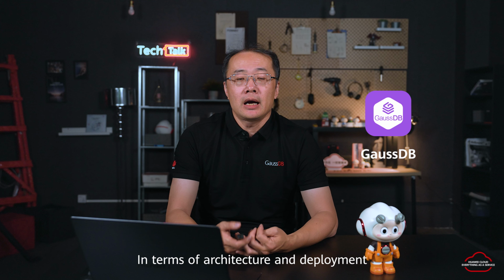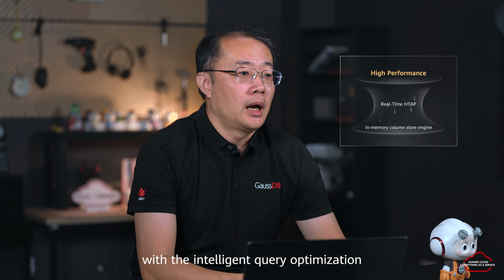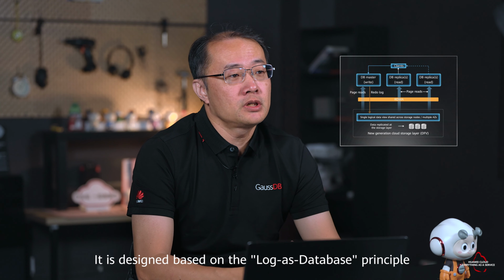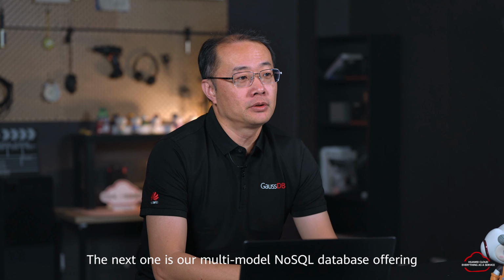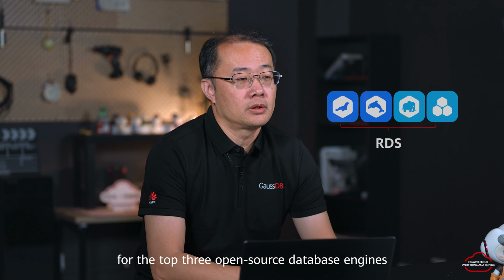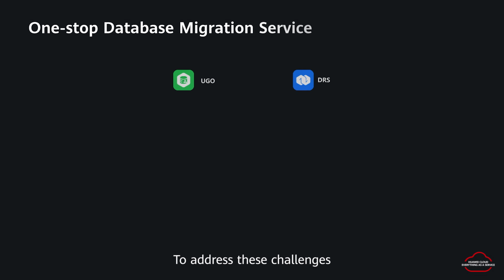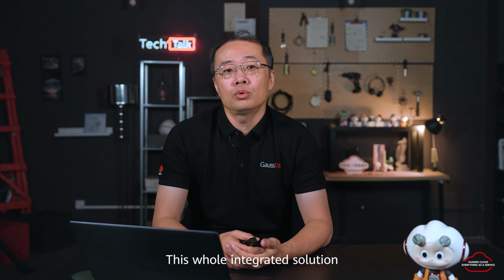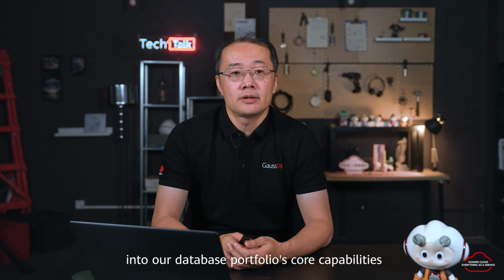Huawei Cloud Database Series: GaussDB, TaurusDB, GeminiDB, RDS, and Migration Solutions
Huawei Cloud's database services, including GaussDB with centralized and distributed deployment modes, TaurusDB as a cloud-native MySQL-compatible solution, GeminiDB for multi-model NoSQL, and RDS for managed MySQL, MariaDB, and PostgreSQL, combined with migration tools UGO and DRS, offer a better way to the future database.

Chapters:
00:00  GaussDB
01:52  TaurusDB
03:11  GeminiDB
03:54  RDS
04:51  Database Migration
06:37  Global Accessibility